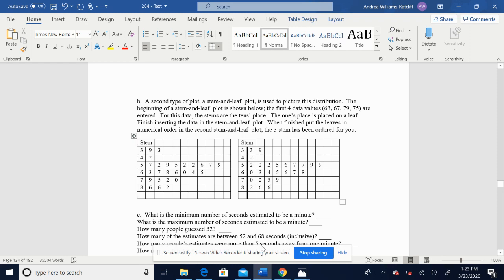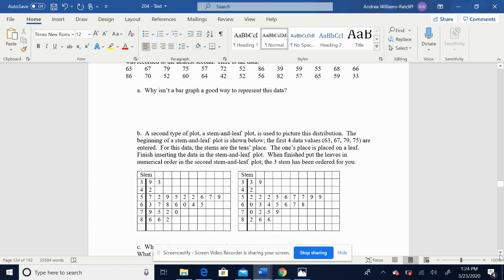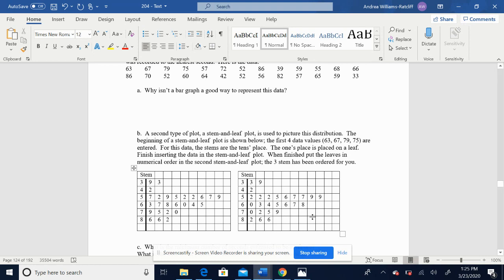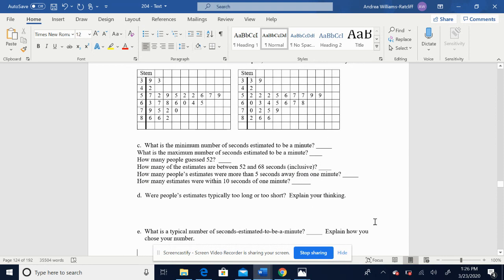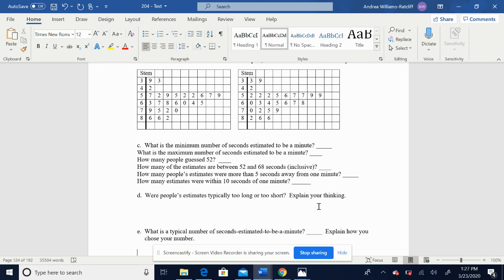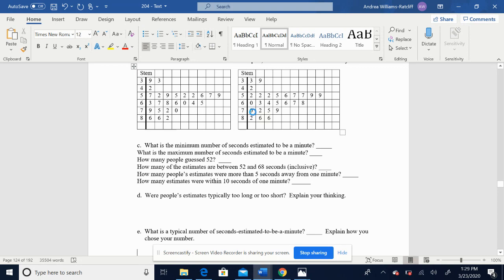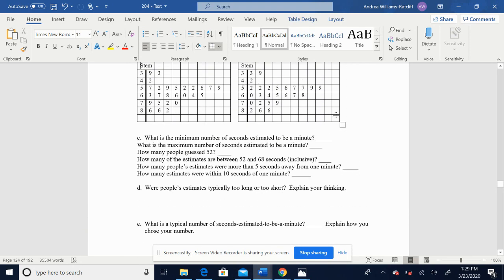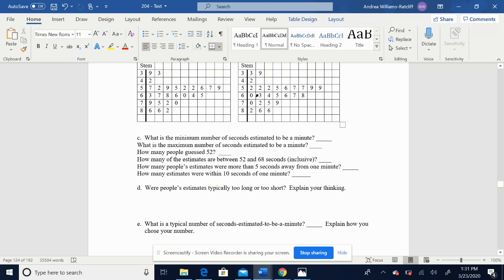Untitled: Mar 23, 2020 1:31 PM